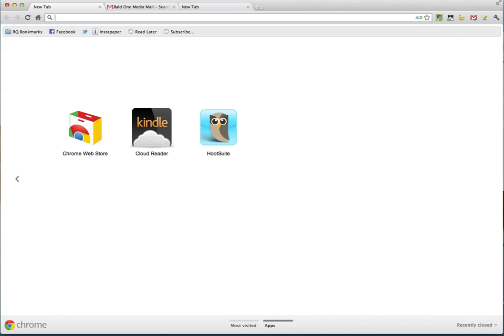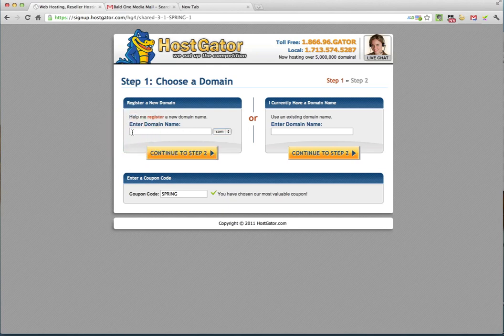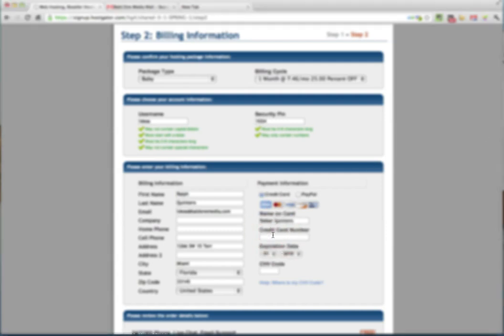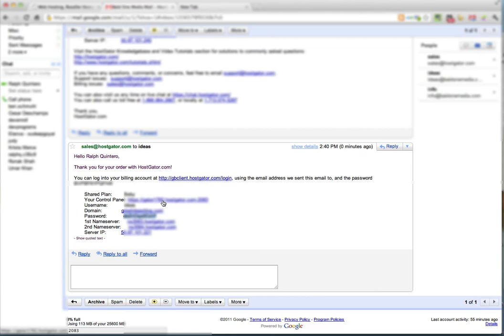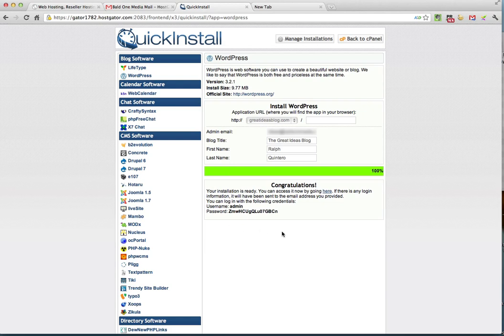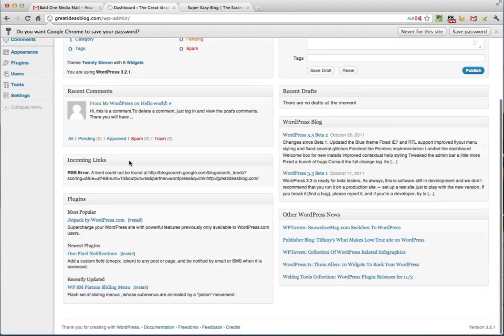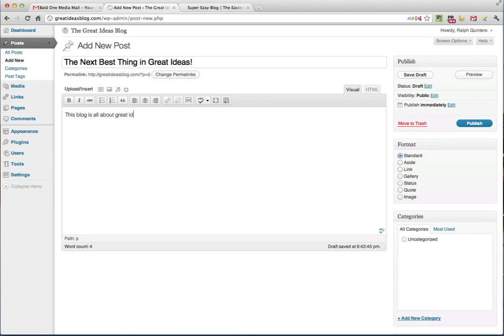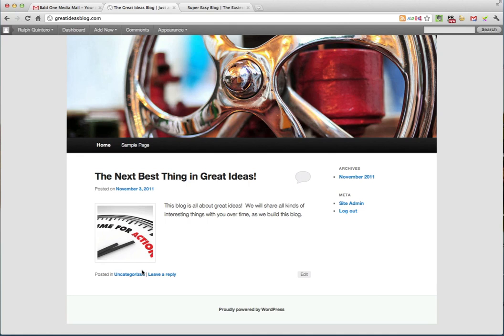How to Setup a Blog in Under 15 Minutes!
Do you want your own blog and don't know where to start?   This super easy blog tutorial shows you exactly what you need to do to get your blog up and running in 15 minutes or less!

For more great tips and info on starting and running your blog, please visit: